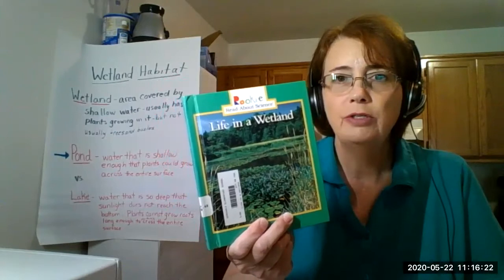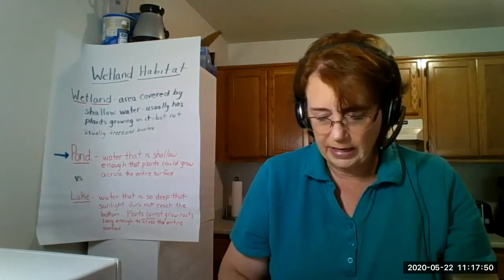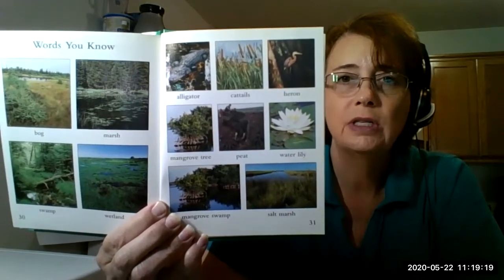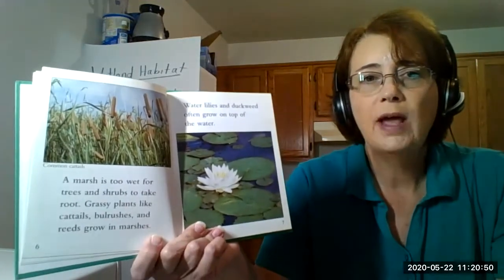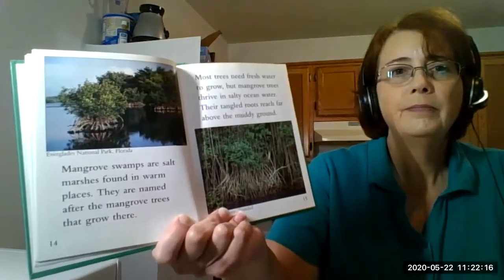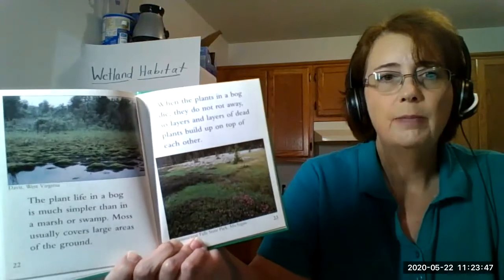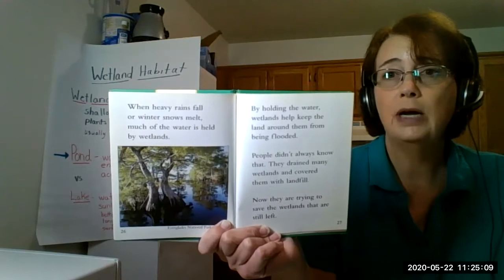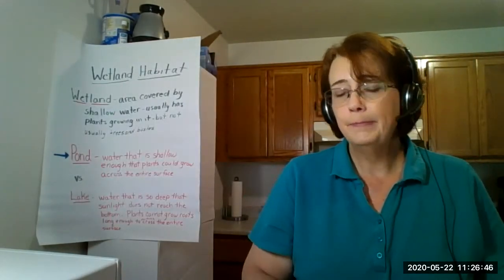Life in a Wetland info text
Read aloud of Life in a Wetland a Rookie Read-About Science book written by Allan Fowler.